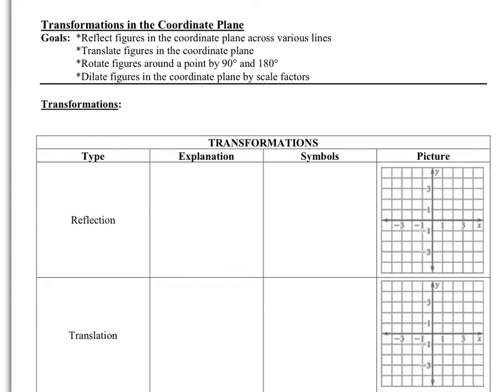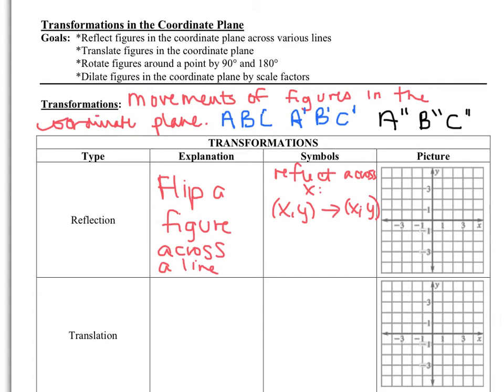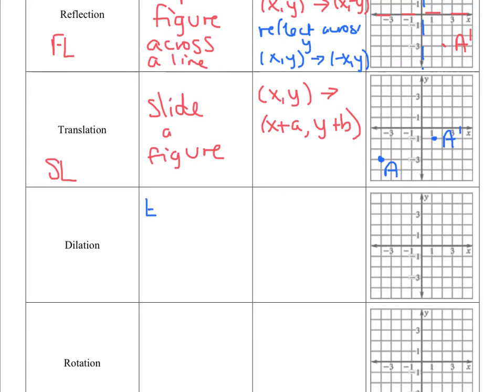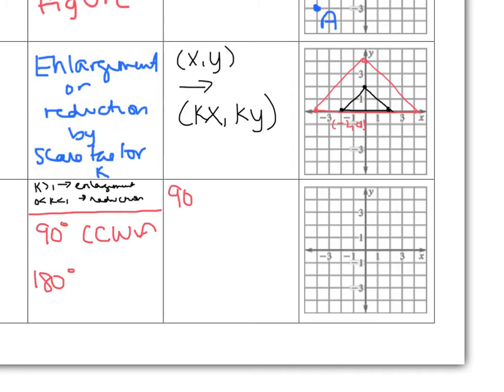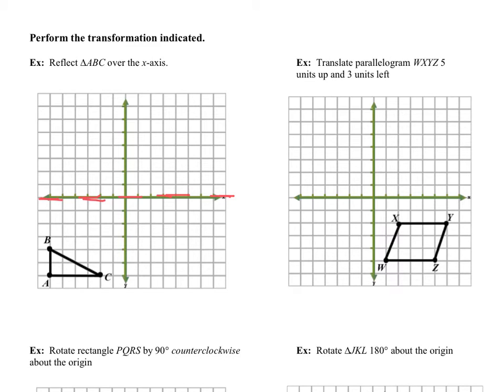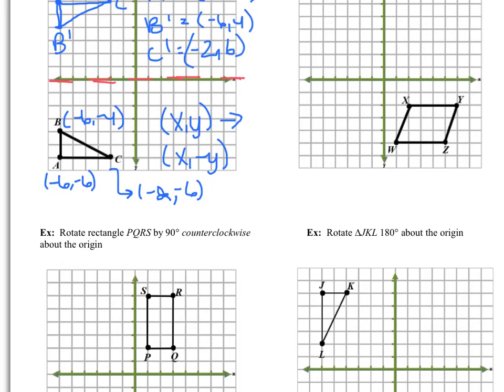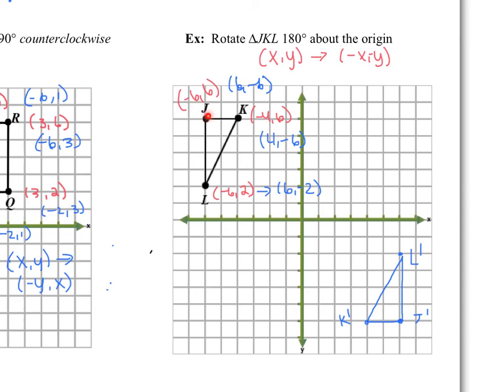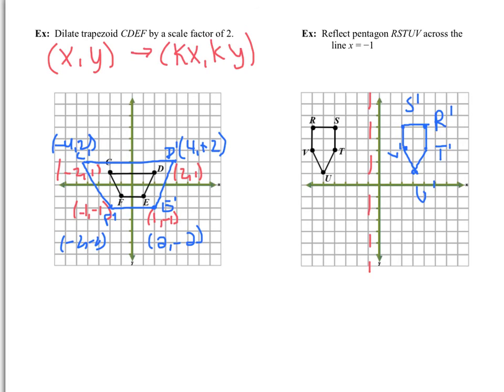transformation notes walk through